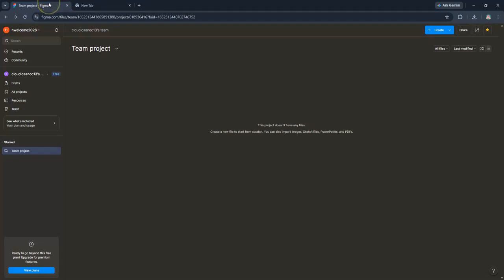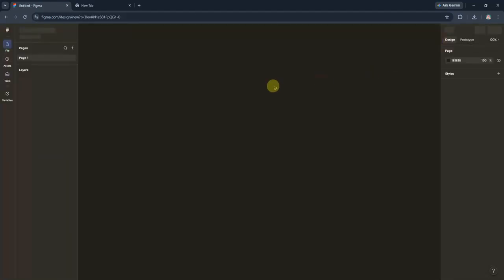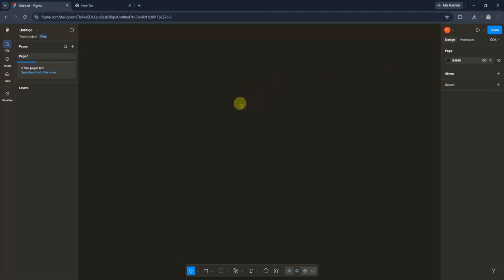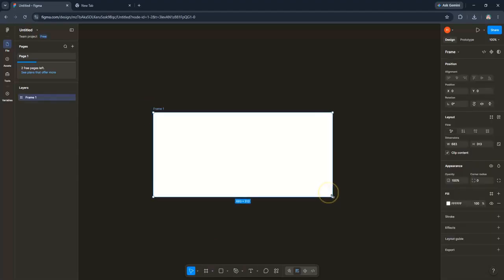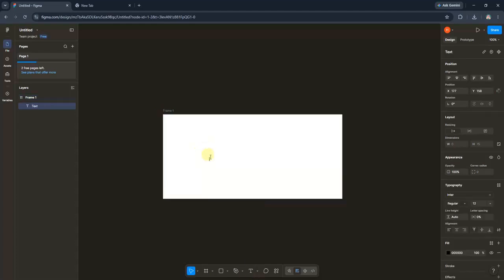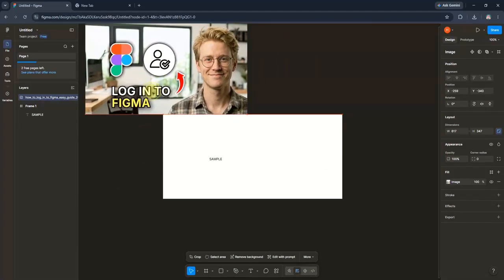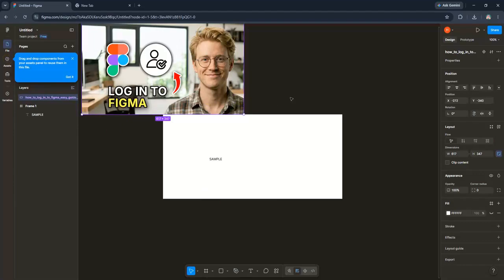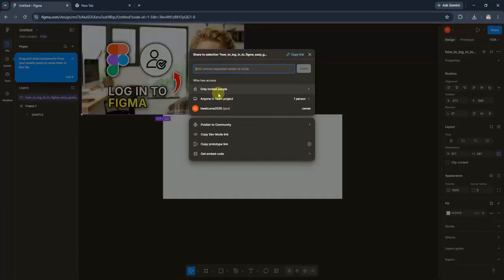How to Create Figma Design - Beginners Guide 2026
Learn how to create stunning designs in Figma.

This comprehensive tutorial will guide you through the process of designing with Figma, a powerful tool for UI/UX designers. You'll discover essential techniques for layout design, component creation, and prototyping, ensuring you can effectively bring your ideas to life. Whether you're a beginner or looking to refine your skills, this tutorial will help you master Figma and enhance your design workflow.